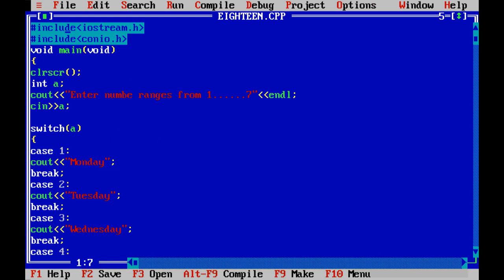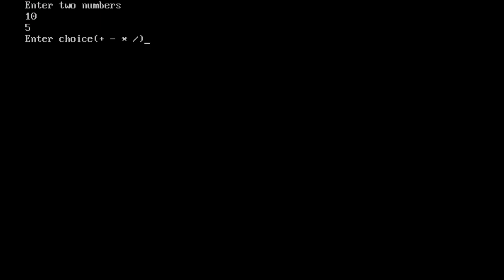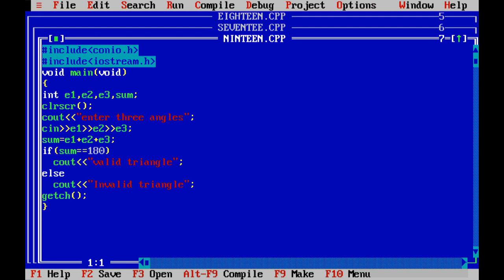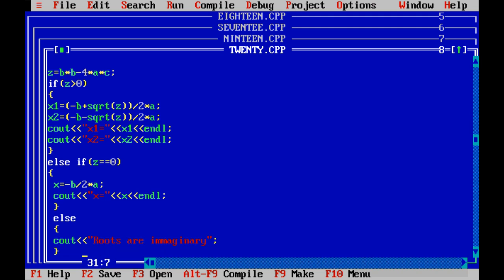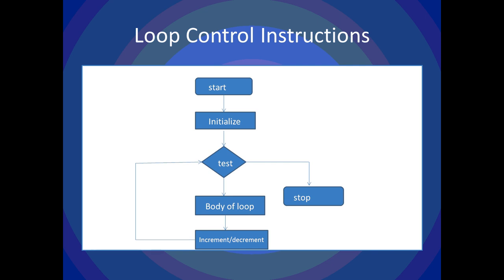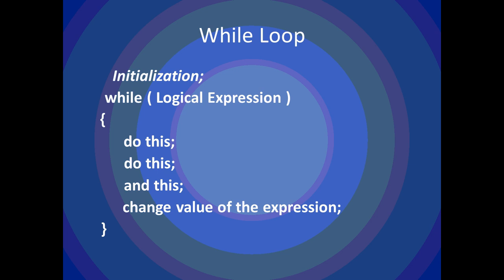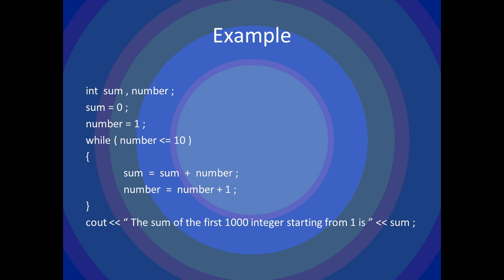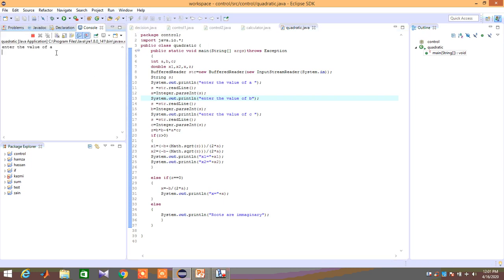Use of While loop|| Loop control instructions || C++ / Java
Programming Fundamentals in C++: What is Programming? ||Programming , Use of While loop in programming|| Urdu
Programming is a very Important Skill for any IT Person. In this video tutorial series, I will teach programming fundamental concepts in c++. I have used C++ language for this series. C++Programming is being taught in various universities. This tutorial and related resources will be provided .
in this video we are discussing what is computer and how many parts of Computer?. What is program. What is programming language.